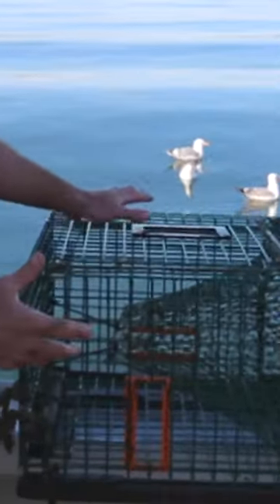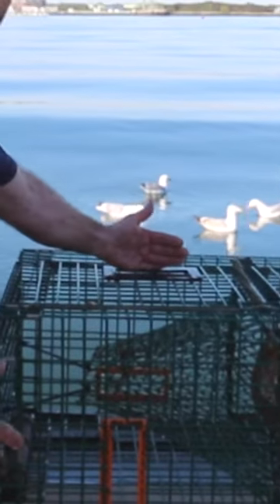What Happens If You Lose A Lobster Trap?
Maine Lobsterman Captain Tom explains how lobsters can escape traps if the trap is lost or abandoned. Wicked interesting stuff!